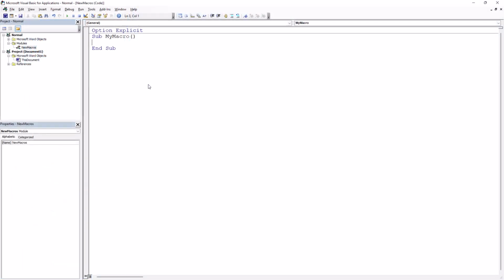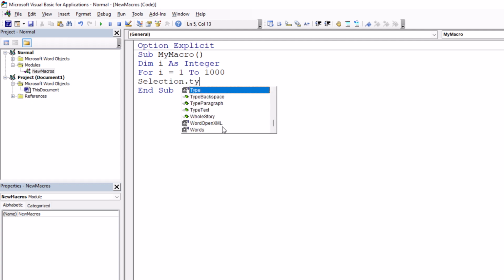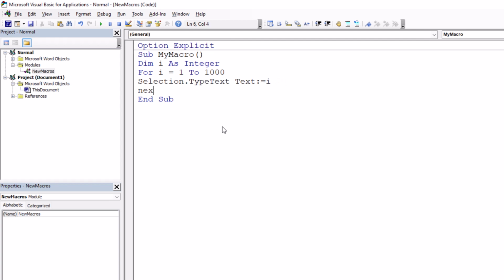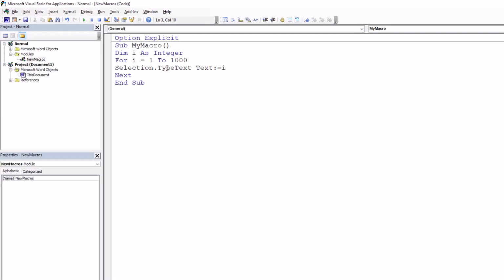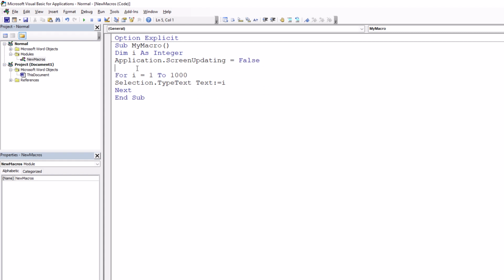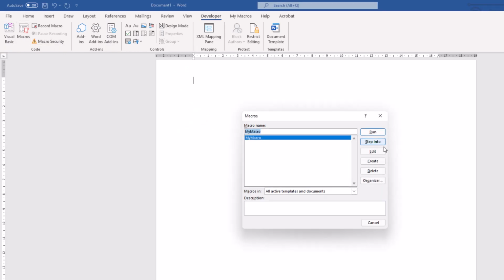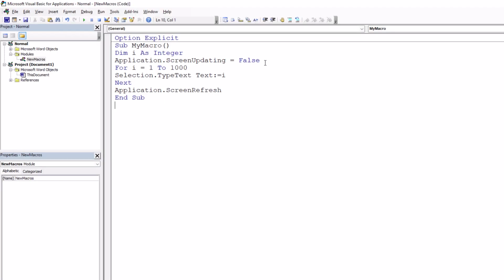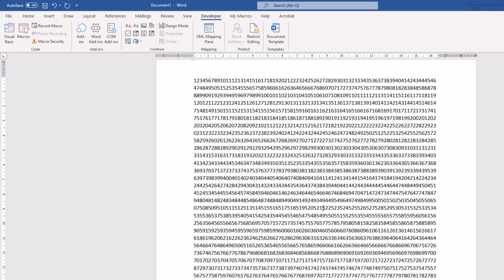#173 - VBA: Screen Update Performance in Microsoft Word